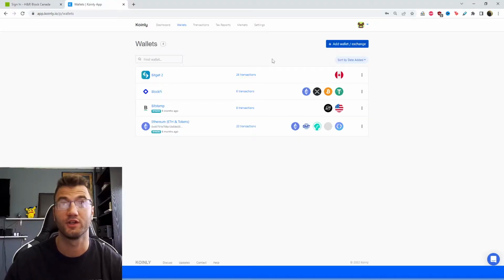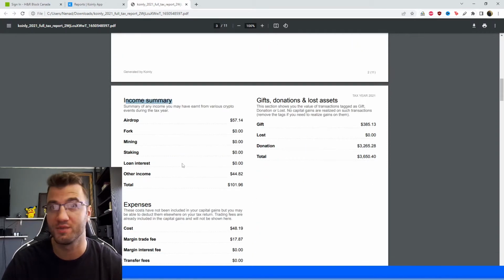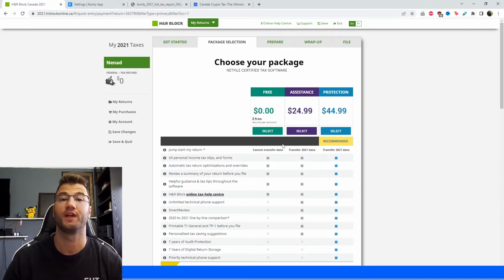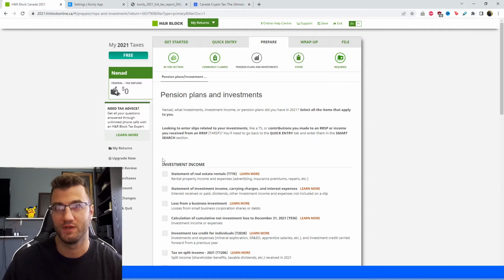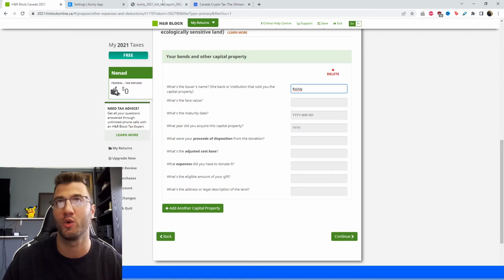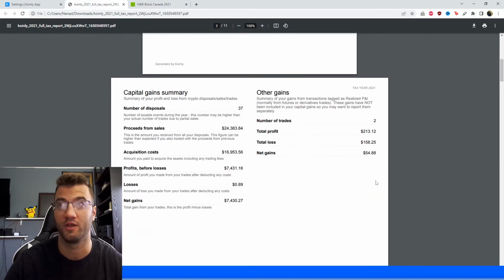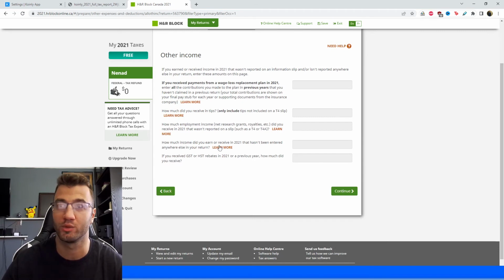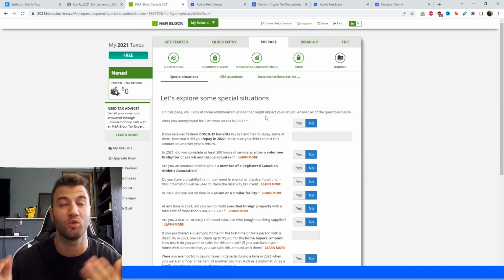How To File Crypto Taxes On H&R Block FAST With Koinly - 2025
[Read] Complete Crypto Tax Guide 2025 - Canada